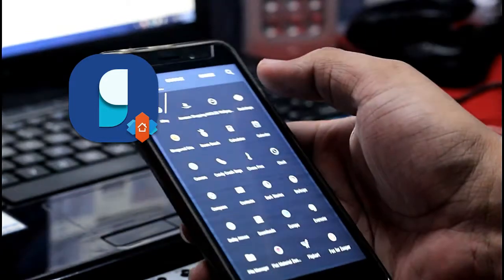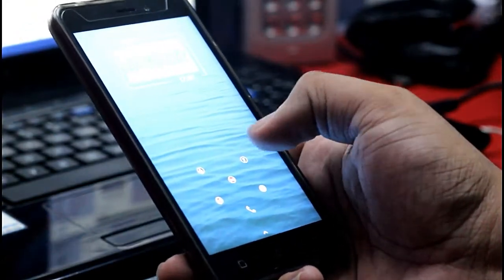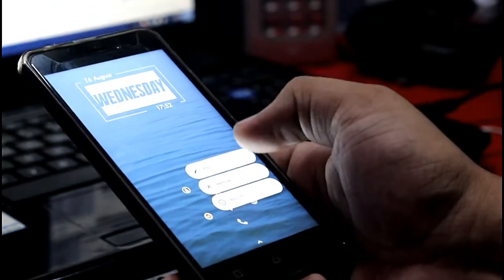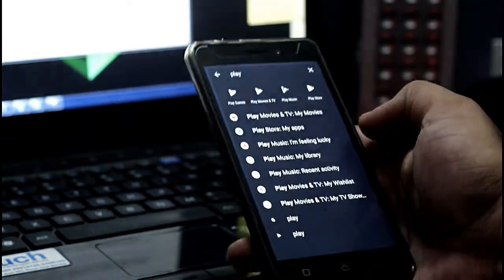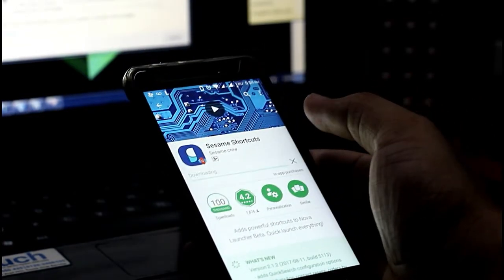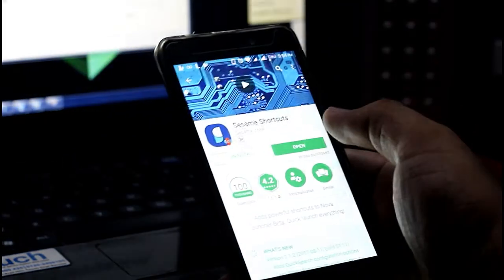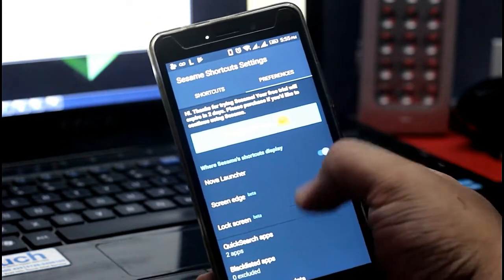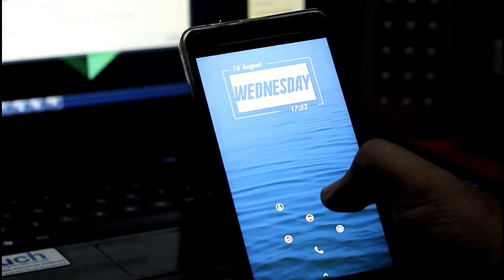Nova Launcher Trick (seasme shortcut) Must Install !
This video is based on nova Launcher trick  seasme shortcut
Great trick to filter the search and create app shortcuts

3.twitter :@abhigeeky